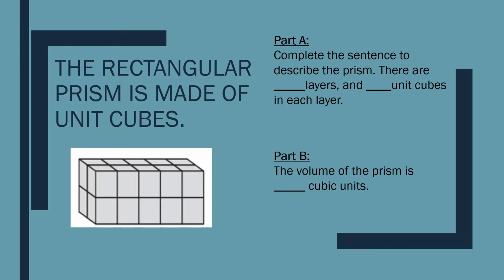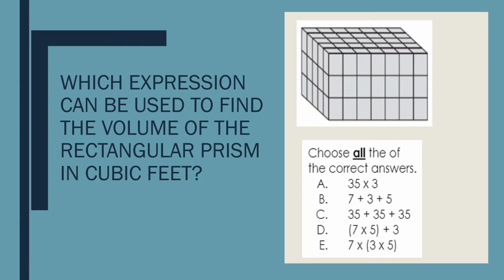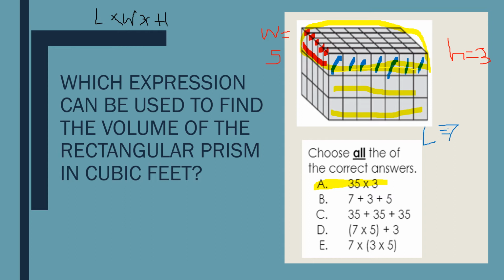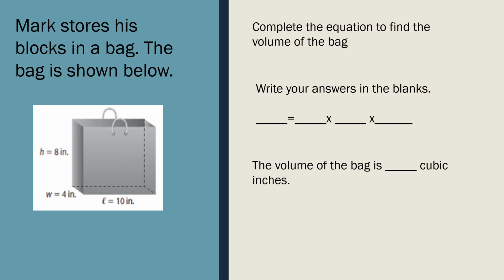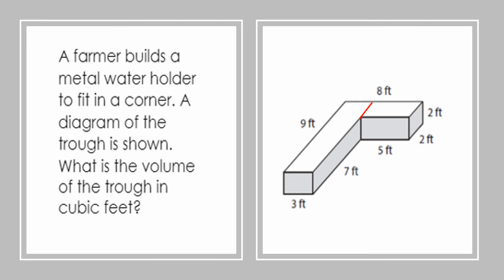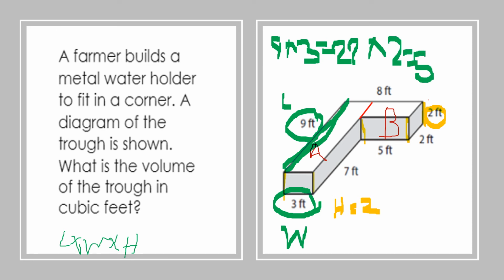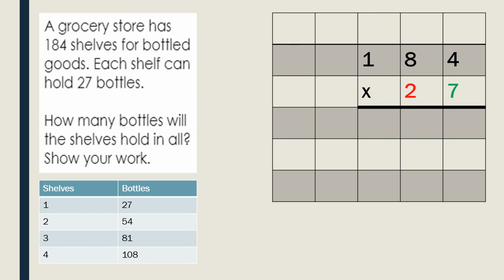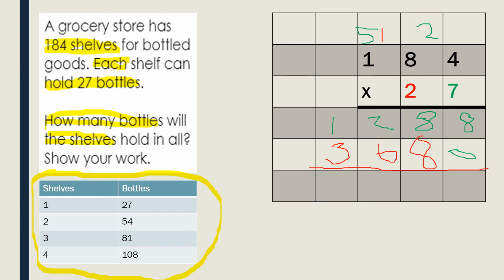Wk 1 solutions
This video follows the work that was complete week ending 4/3/20/. Please post questions and/or answers you may have in the padlet using the